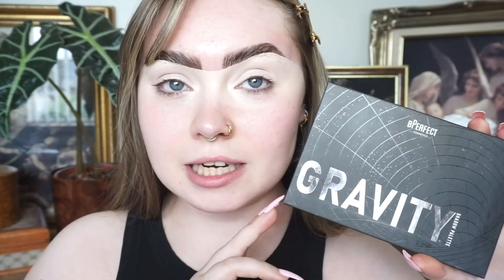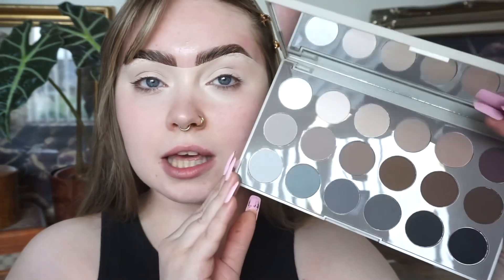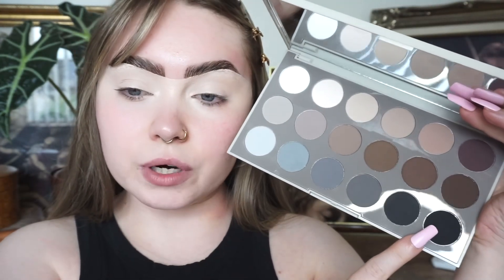I Tried GOTHIC Style Makeup!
Video Information

E x